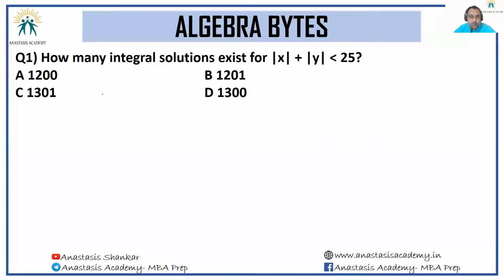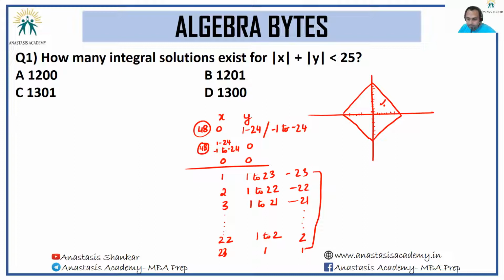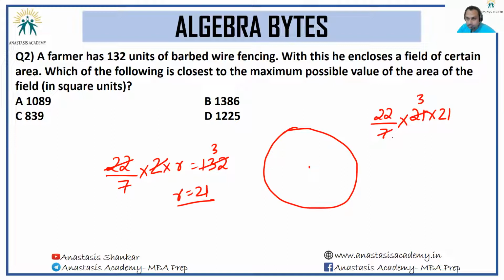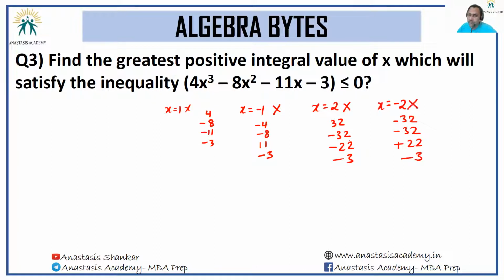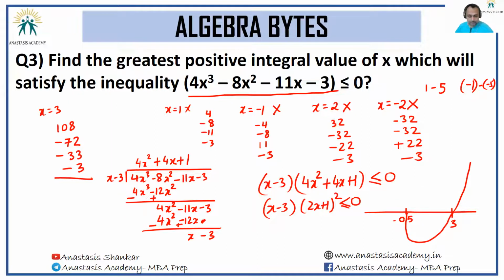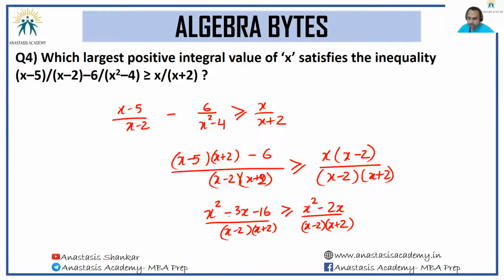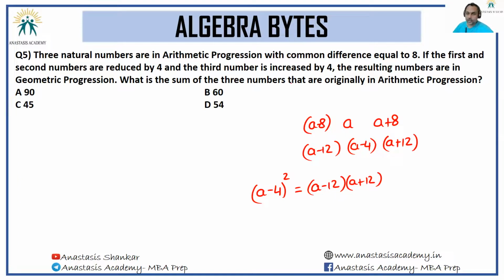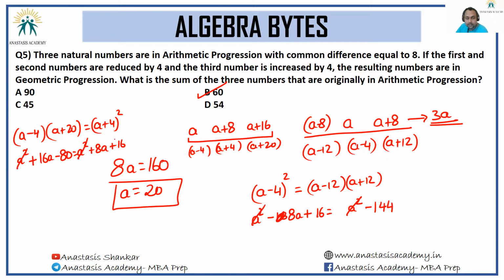Episode - 4 | Algebra | How CAT 100%iler Arvind Shankar attempts QA Question